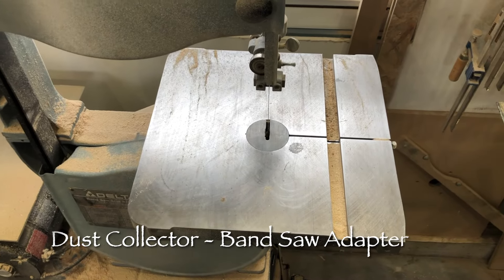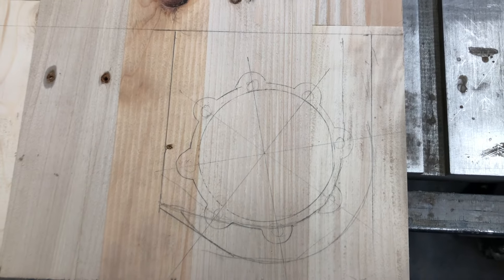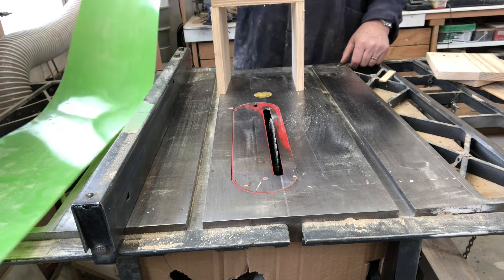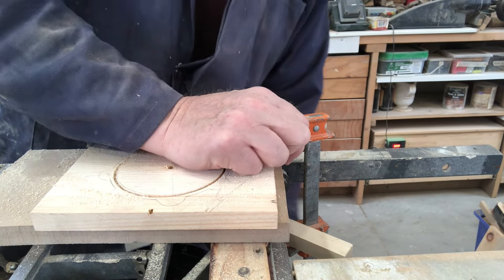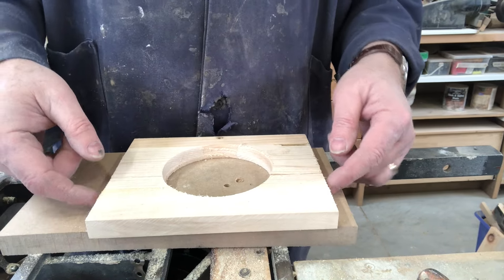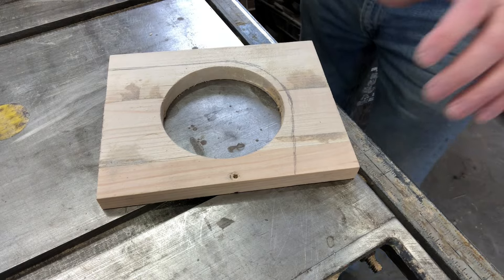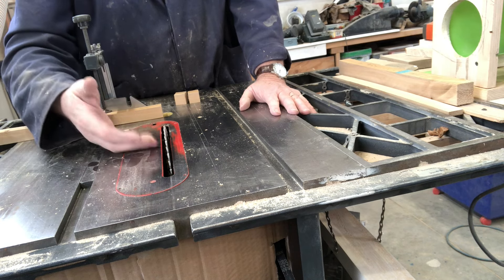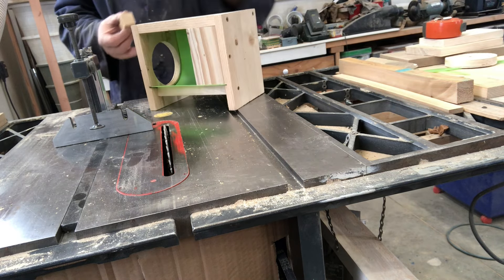Dust Collector - Band Saw Adapter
Continuing around the shop with Dust Collection, this video show how I made an adapter for my 14" Delta Band Saw using some scrap pine, more of the "magic carpet" snow toy, and some neodymium magnets.